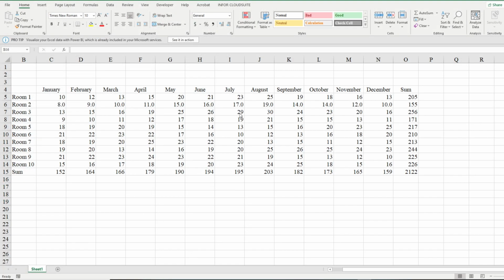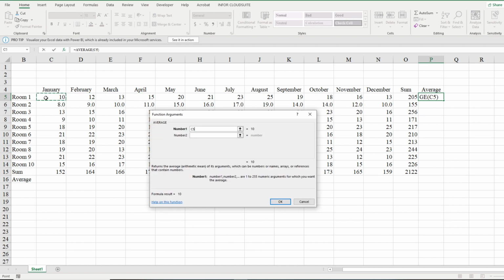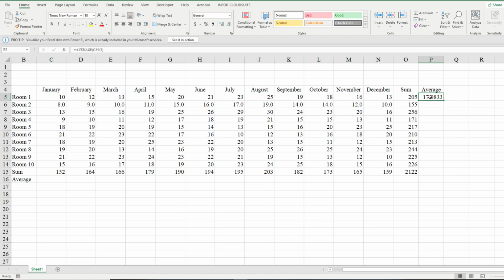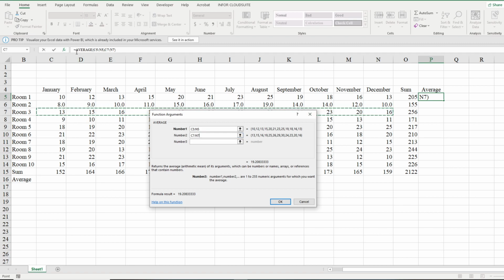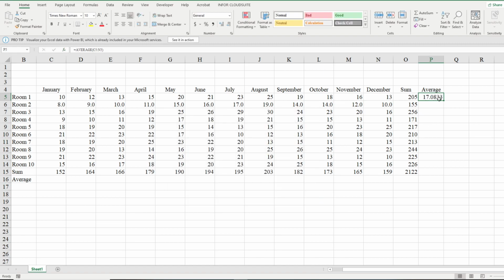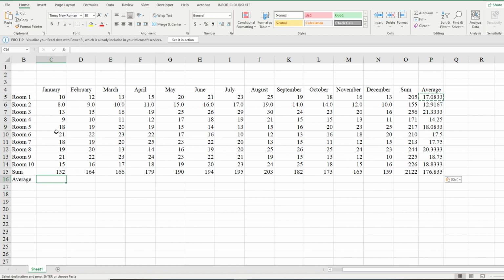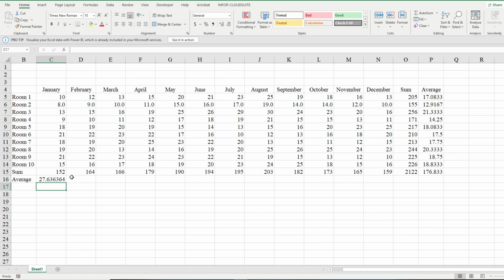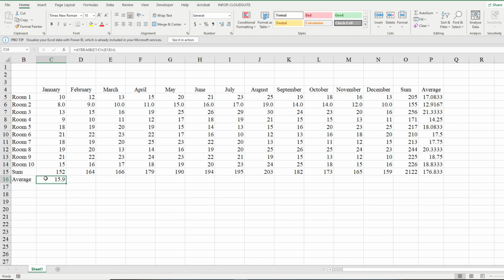How to calculate the average of a selection in Excel: The Average Function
The average function is a very useful tool in excel.  This video walks through two different ways to calculate the average of a selection in excel.